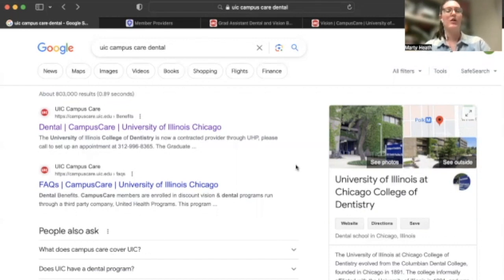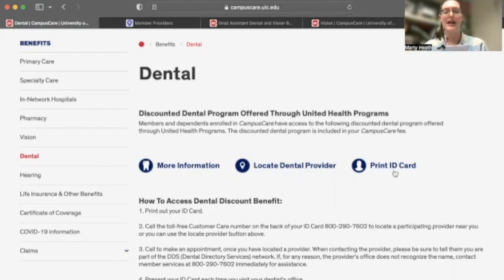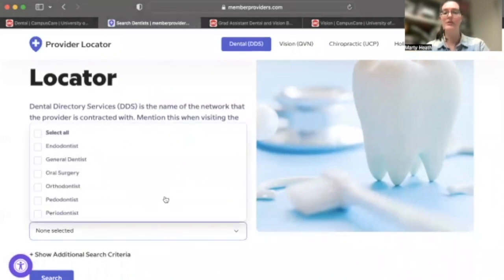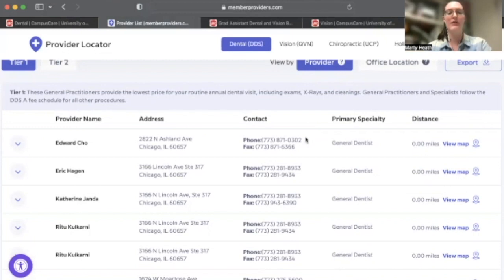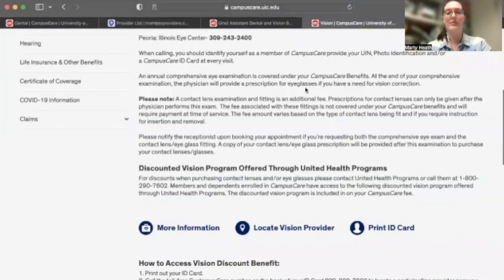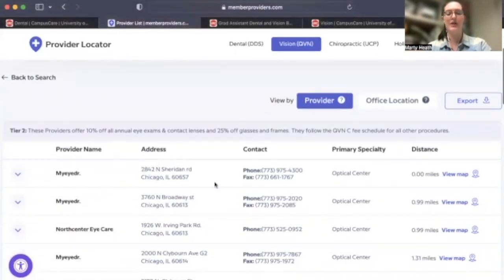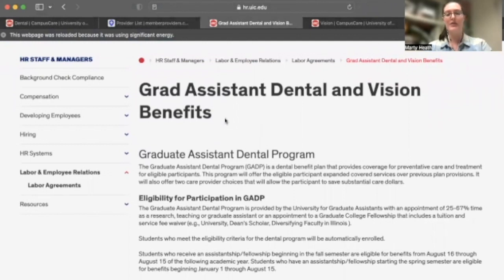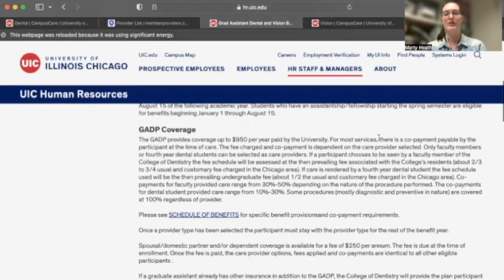Dental & Vision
Introduction
Dental - Campus Care
Vision - Campus Care
Graduate Assistant Dental Program (non-Campus Care)